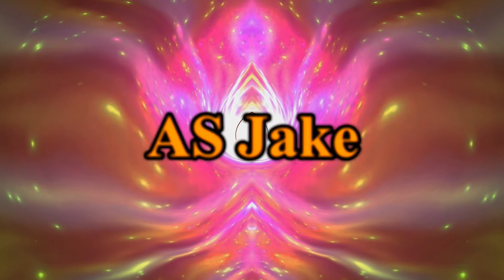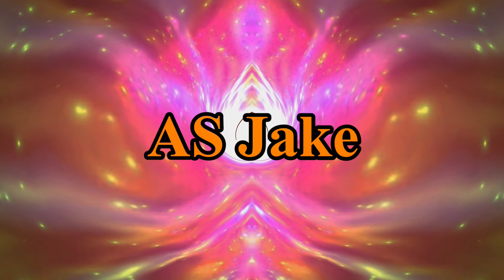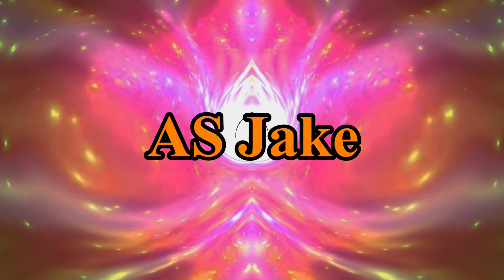Breaking Benjamin Red Cold River (Aurora) Reaction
Getting pretty close to Aurora's release now. Here's my reaction to the acoustic version of Red Cold River.

Red Cold River belongs to Breaking Benjamin